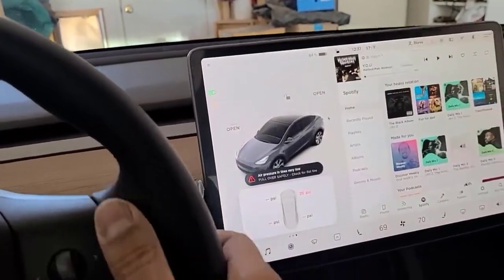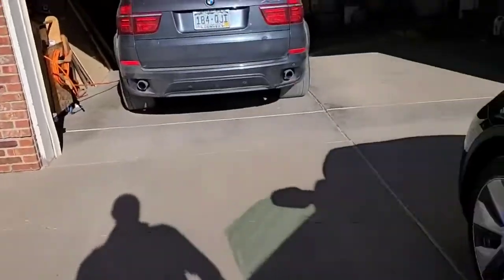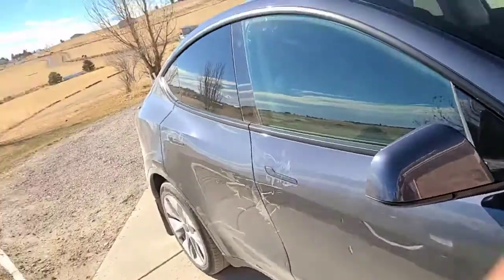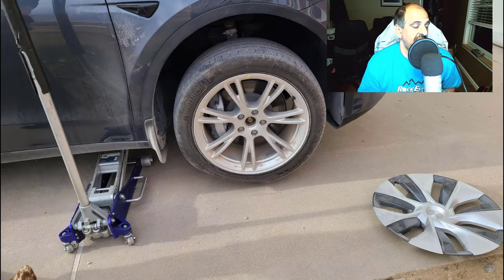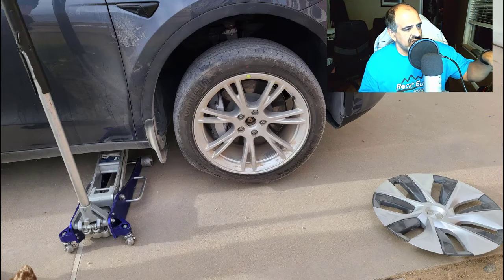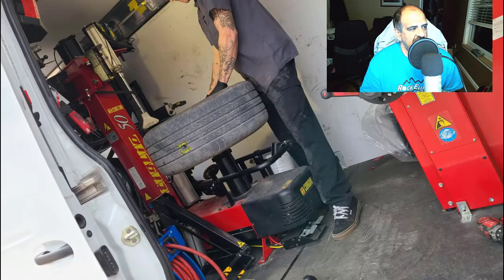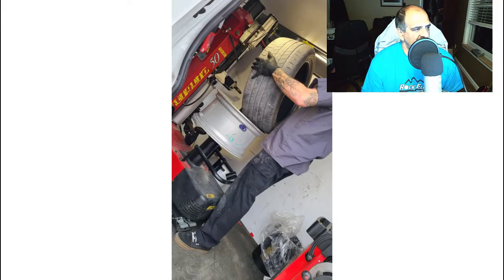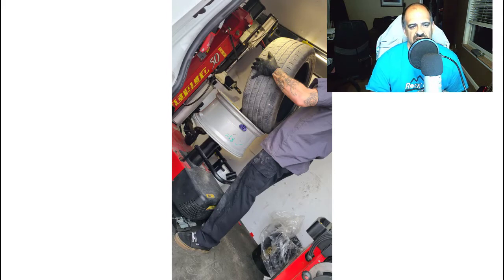A Tesla Flat Tire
My experience with Tesla mobile service and a flat